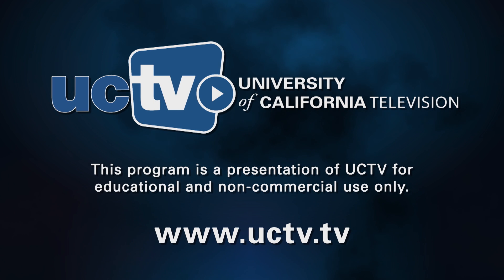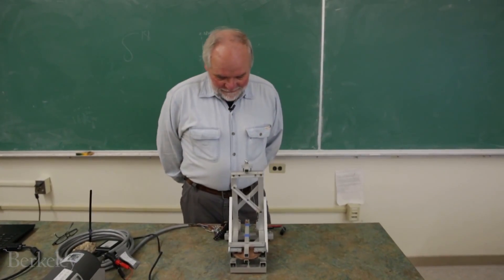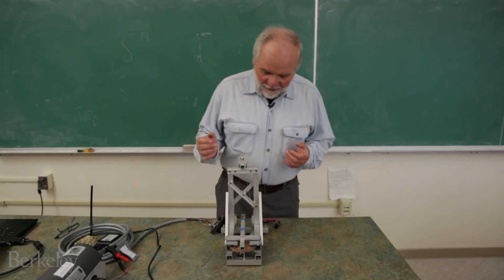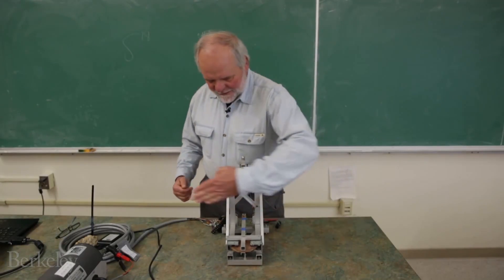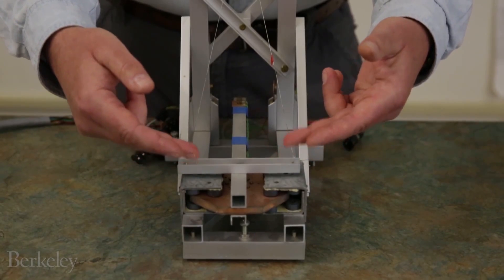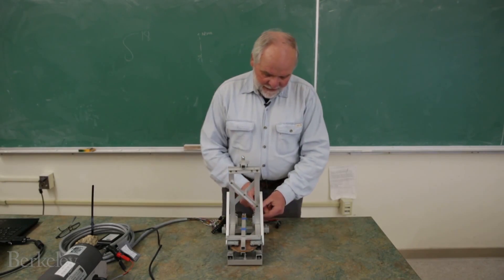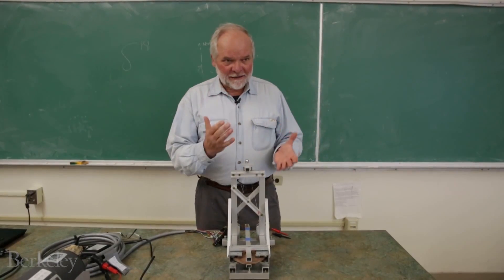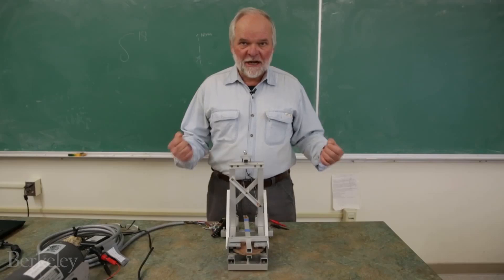How Does a Seismometer Work?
Geophysicist Horst Rademacher explains how a simple seismograph records the Earth’s shaking.  Series: "UC Berkeley News" [Science] [Show ID: 30062]